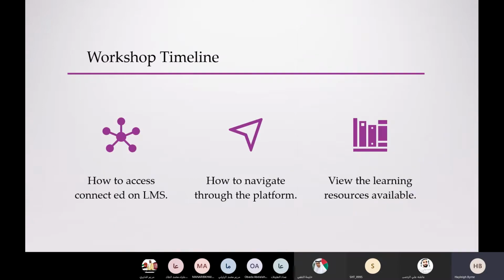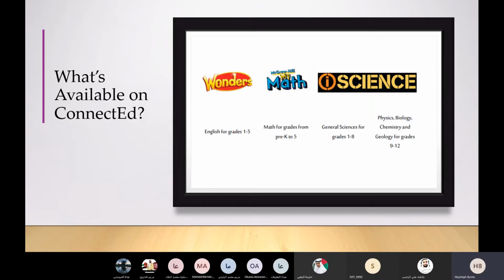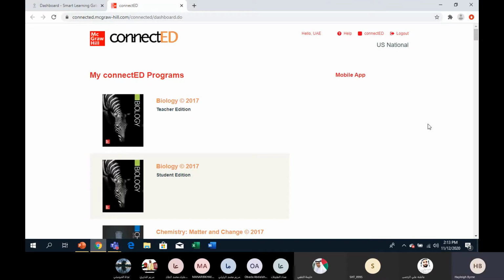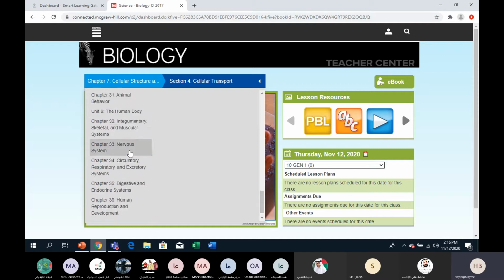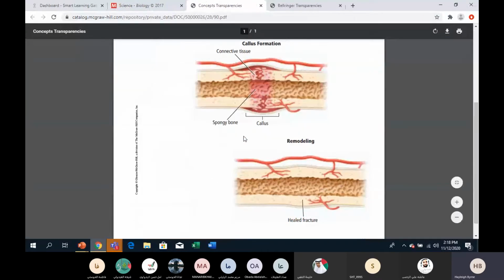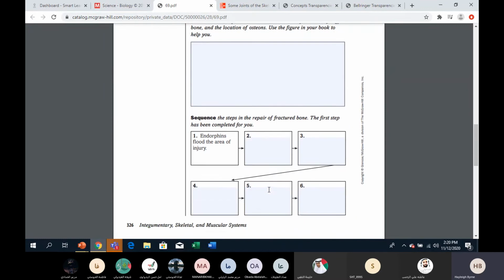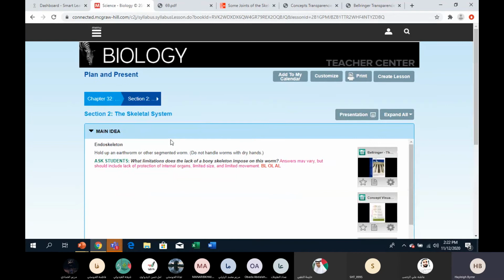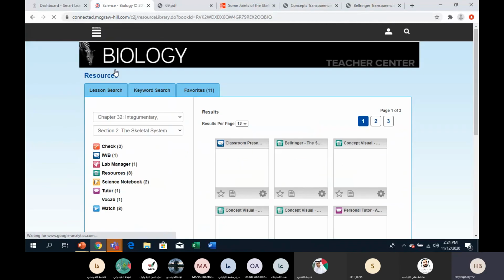المنصة التدريبية لبرنامج MacGrow Hill